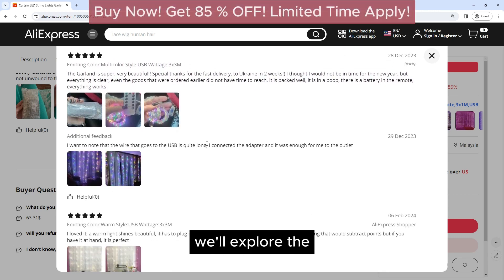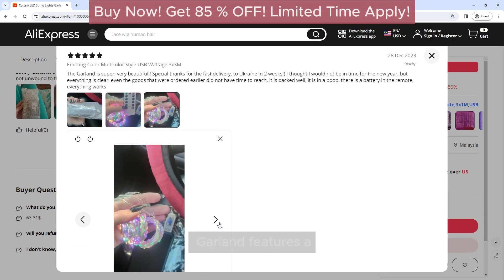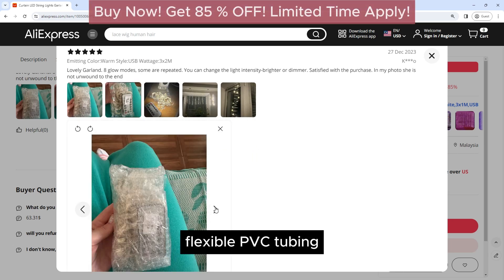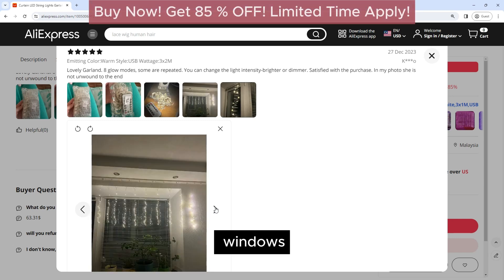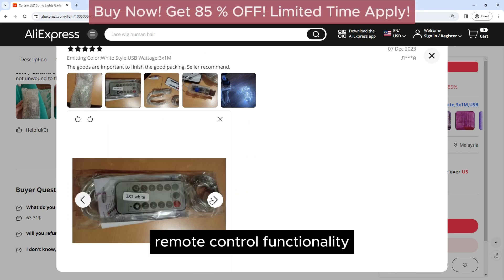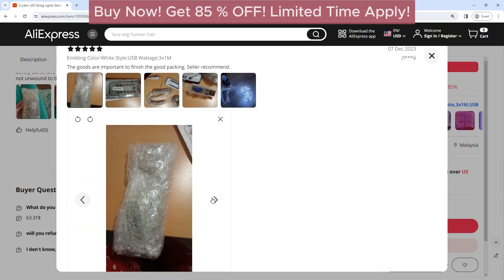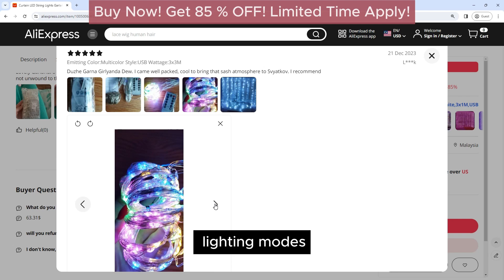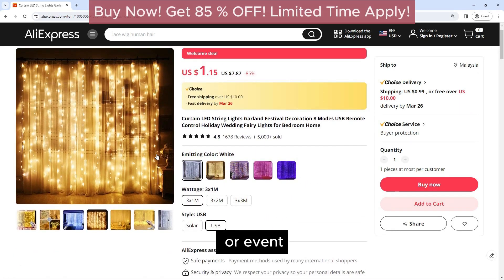Curtain LED String Lights Garland Festival Decoration 8 Mode Remote Control Holiday Wedding Fairy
Curtain LED String Lights Garland Festival Decoration 8 Modes USB Remote Control Holiday Wedding Fairy Lights for Bedroom Home

/e/_Dc8QYYz Des221